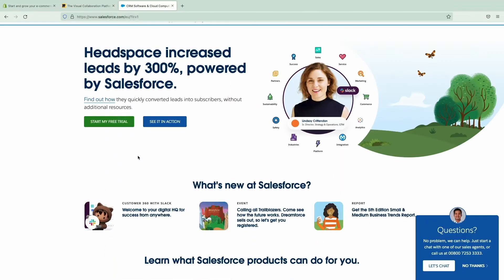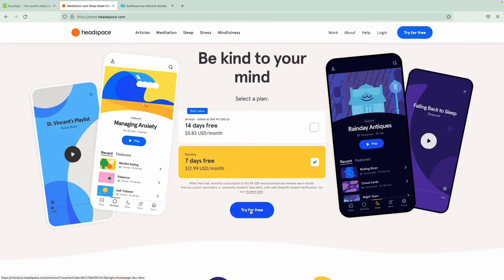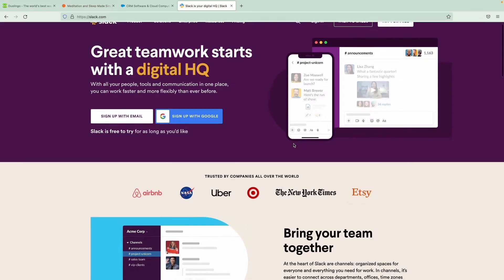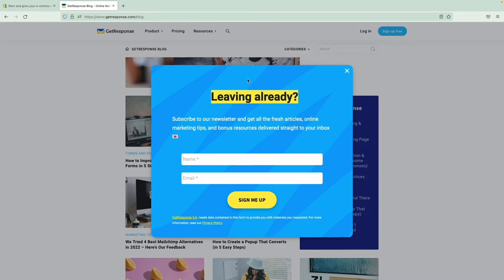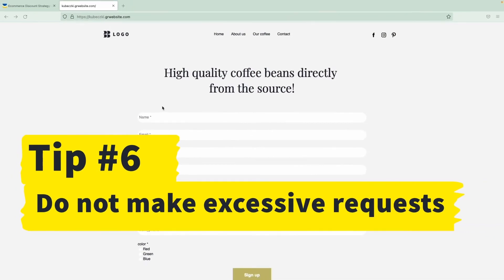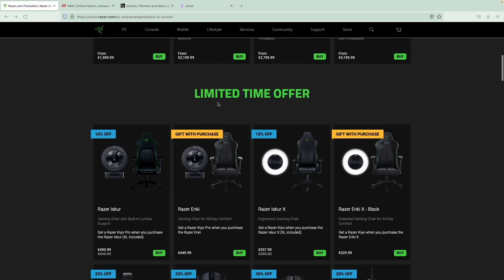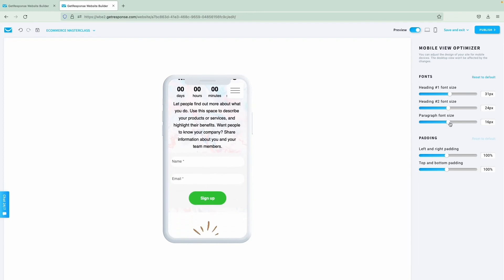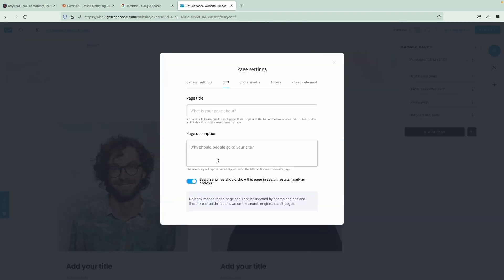9 ways to optimize your landing page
In this video, Pedro Simão, our Product Content specialist, goes through 9 techniques that you can use to optimize your landing page. Along the video, you’ll also see real examples of businesses that use these same techniques.

0:00 Introduction
0:15 9 ways to optimize your landing page